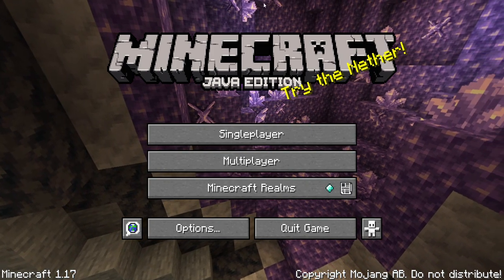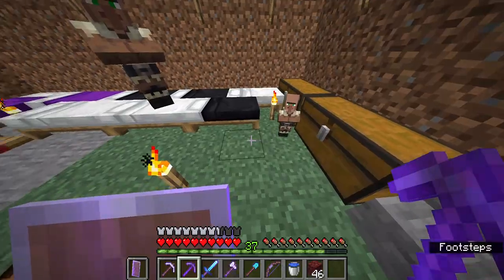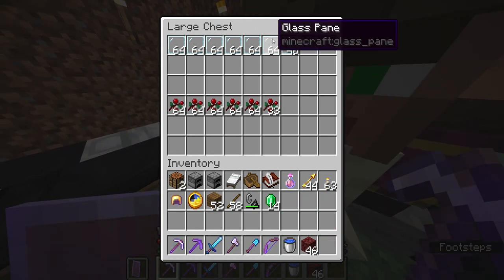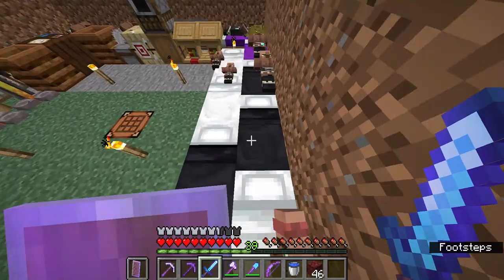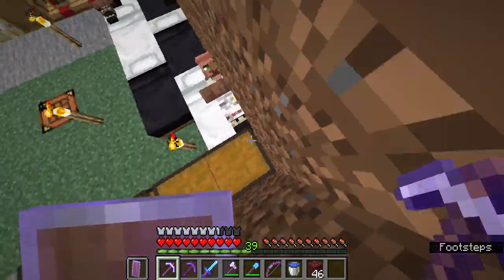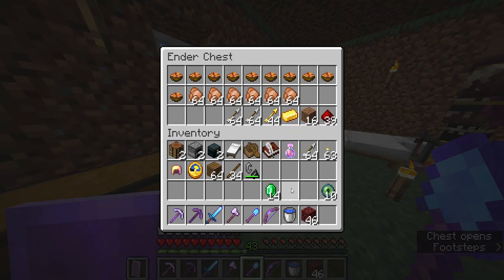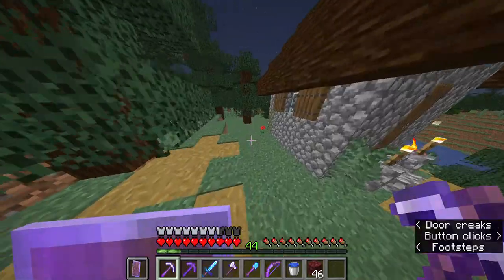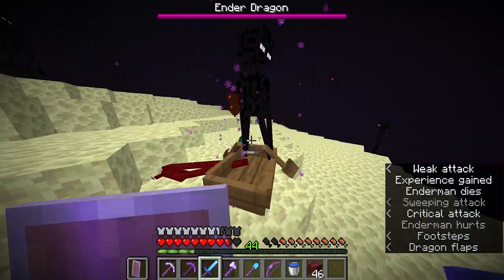Tutorial #20 - Butcher & Entering the End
In this tutorial, we (luckily) did not get 1/27'ed so we were able to FINALLY obtain some ender pearls from villagers, which enables us to enter the End! Also, we take a look at a new villager profession - the butcher, and level him up to level 5 (the master level)! Enjoy the video :D